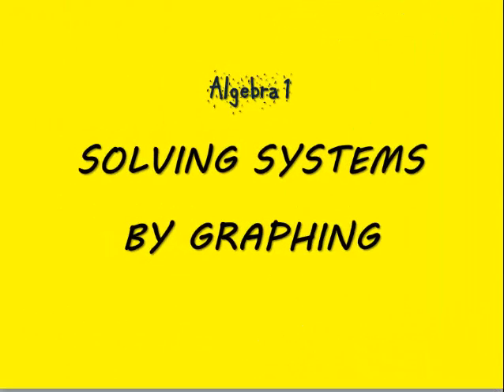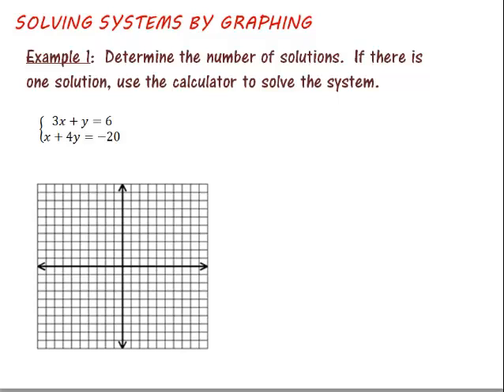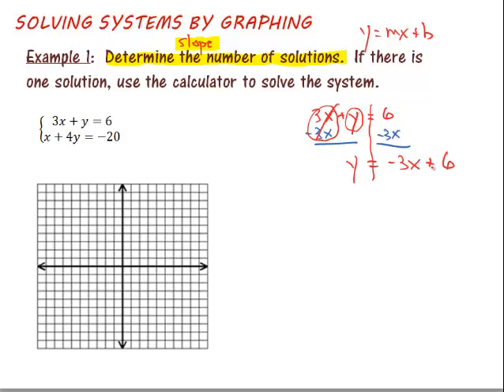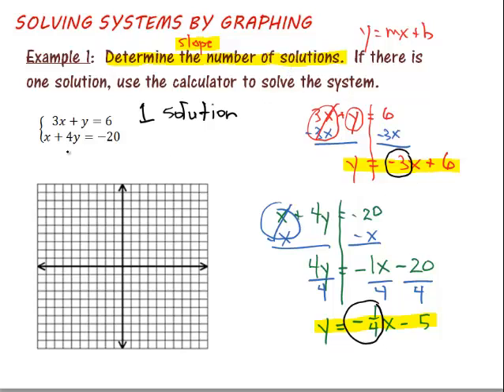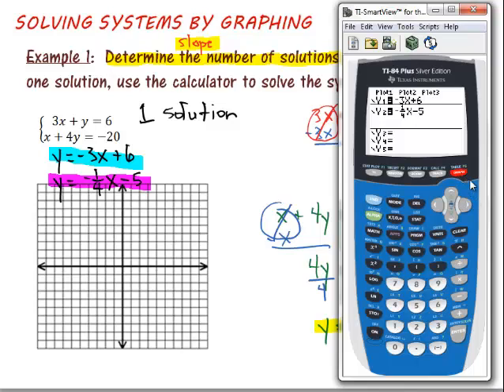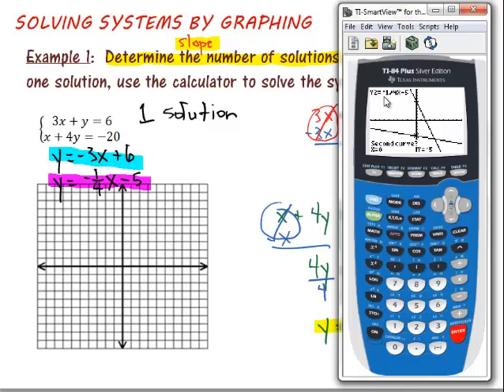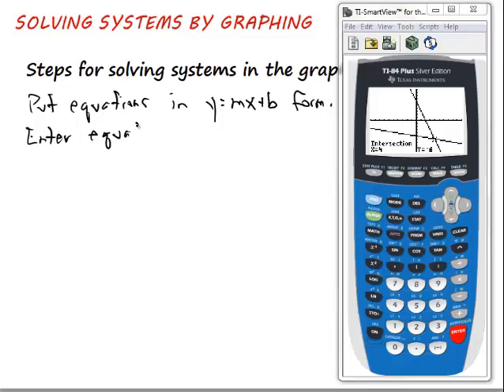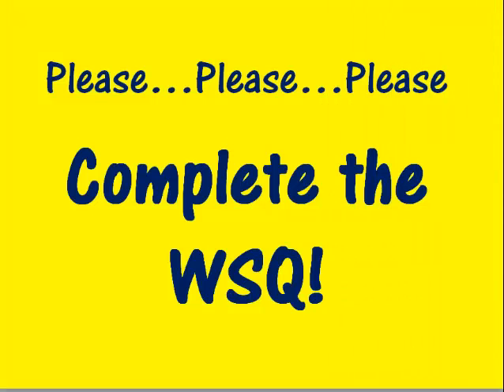Solve Systems using Graphing Calculator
Solve Systems of Equations